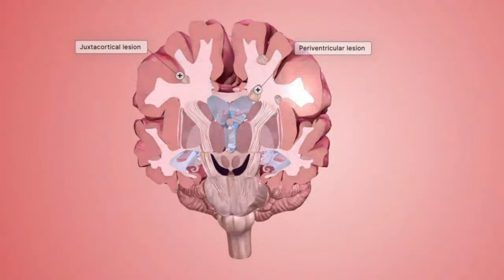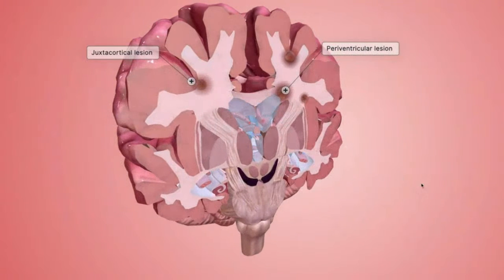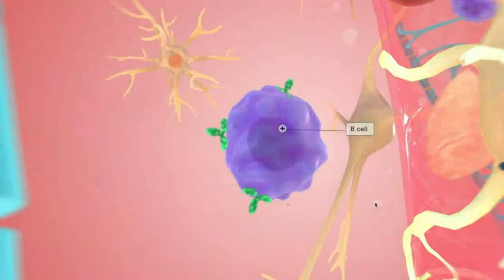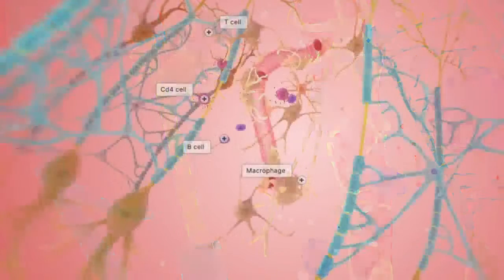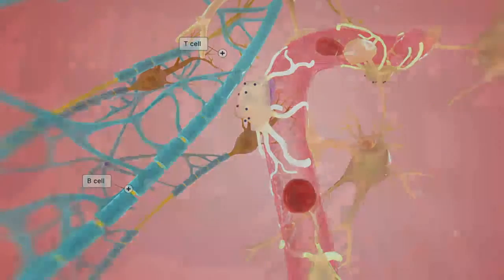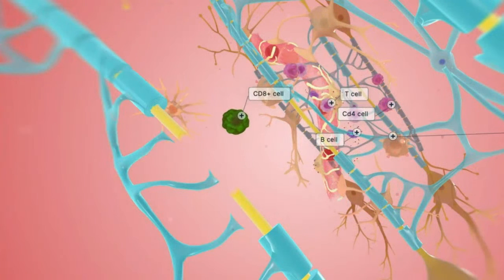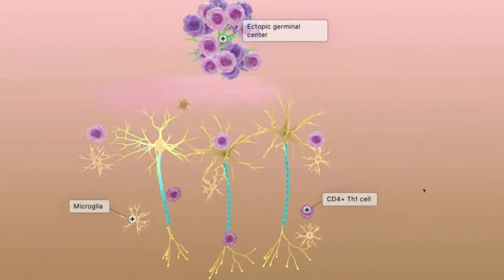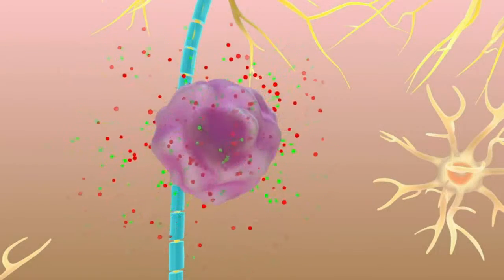Finding Your Footing in the Shifting Landscape of Multiple Sclerosis